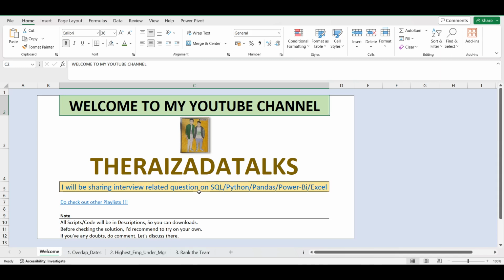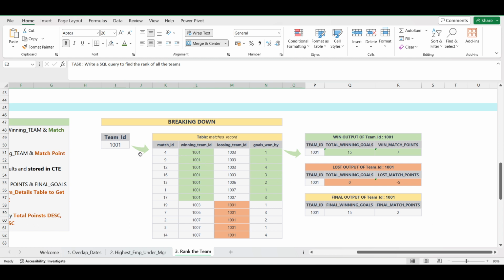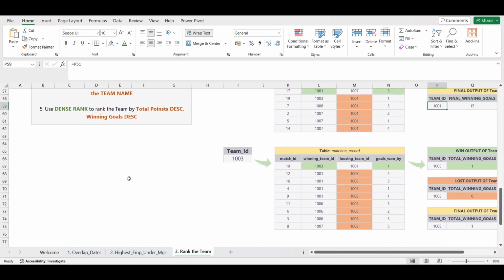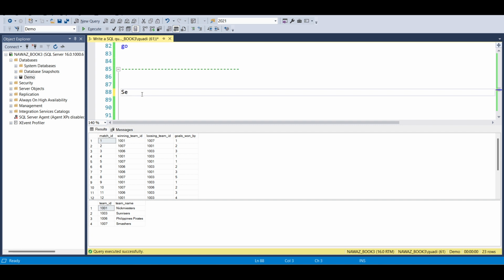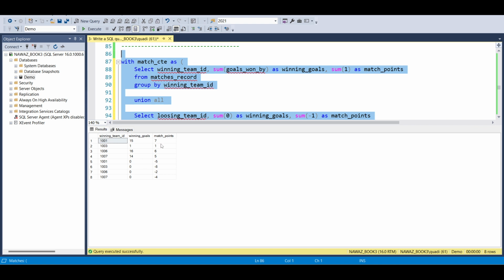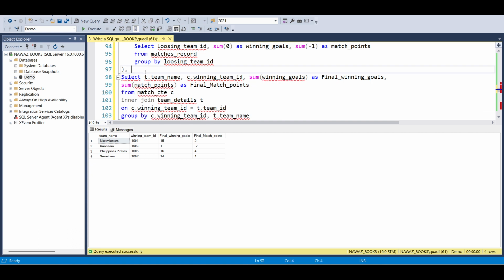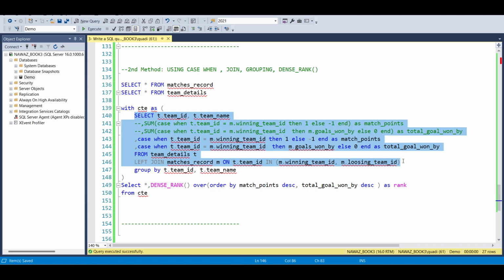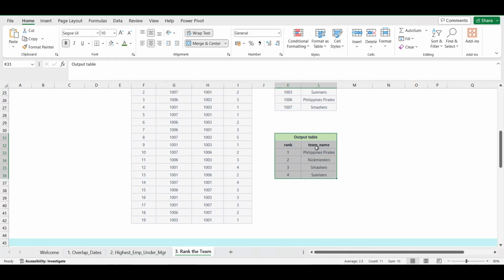Football Tournament Rankings with SQL: Find the Rank of All Teams - SQL Interview Question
🔍 3 - Football Tournament Rankings with SQL: Find the Rank of All Teams- SQL Interview Question - Data Analyst SQL Interview Question

📌 Timestamps:
0:00 - Introduction
2:12 - Approach Discussed
6:20 - 1st SQL Query Writing in SQL SERVER
12:43 - 2nd Method SQL Query Discussed in SQL SERVER
15:24 - Thanks

📝 Description:
Hello viewers!
👋 In this video, we'll dive into a SQL query to determine the ranking of all teams in a football tournament.

💻 Download Create and Insert Statements:
-- Drop the table if it exists
DROP TABLE IF EXISTS matches_record;
GO

CREATE TABLE matches_record (
    match_id INT PRIMARY KEY,
    winning_team_id INT,
    loosing_team_id INT,
    goals_won_by INT

INSERT INTO matches_record (match_id, winning_team_id, loosing_team_id, goals_won_by) VALUES

DROP TABLE IF EXISTS team_details;
GO

CREATE TABLE team_details (
    team_id INT PRIMARY KEY,
    team_name VARCHAR(50)

INSERT INTO team_details (team_id, team_name) VALUES
(1001, 'Nickmiesters'),
(1003, 'Sunrisers'),
(1006, 'Philippines Pirates'),
(1007, 'Smashers');

See you in next video, until then Take Care ❤️